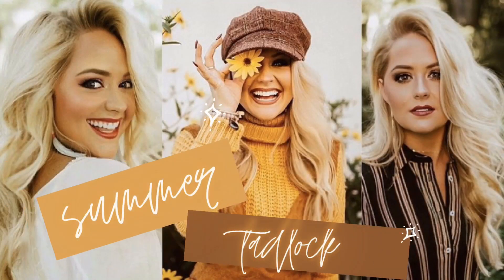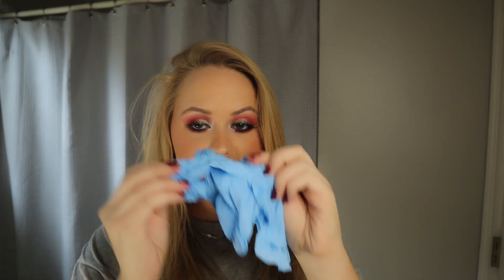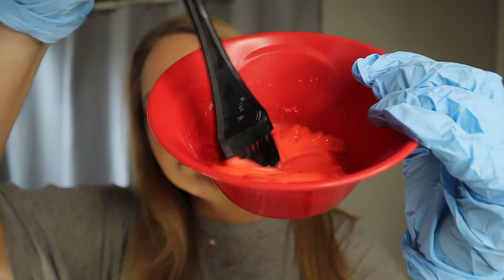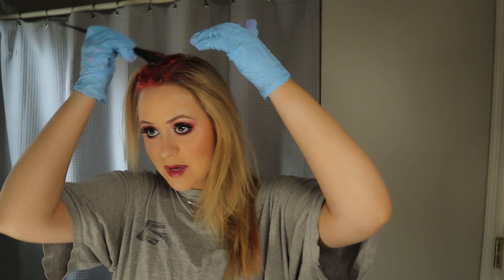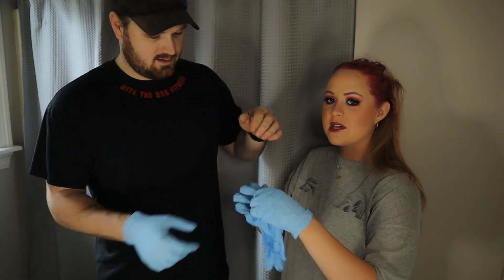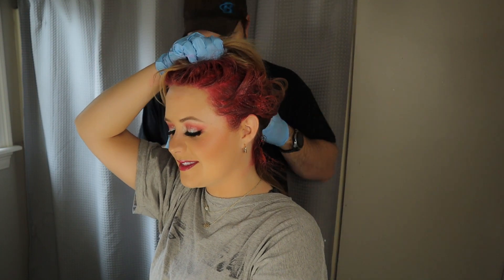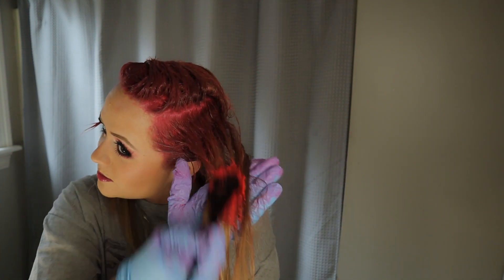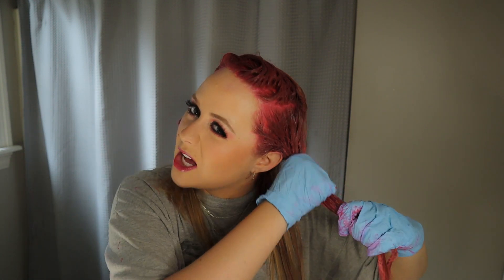DYING MY HAIR *PINK* FOR THE FIRST TIME | HAIR TRANSFORMATION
I DYED MY HAIR PINK FOR THE FIRST TIME! Pink hair is the best hair. lol GUYS!! I decided to dye my hair pink at home for the very first time. This is probably the most exciting video i have ever filmed for you guys. i have NEVER dyed my hair pink or any other hair color. i decided to go ahead and dye my hair any color i wanted because i wanted to kick off 2021 with a BANG!! in this video i will show you the tools and dye color, plus show you exactly how i managed to dye my hair at home PINK!! Give this video a thumbs up so i know if you liked this style of content. also... what color should i do next?? lol i love you so very much. mean it.

My alter ego made me do it lol

PREVIOUS VIDEOS✨✨

NYE TRANSFORMATION GRWM

COME THRIFT WITH ME + TRY ON HAUL

I DID CHLOE TING’S 2 WEEK SHRED CHALLENGE AND WOAH

My realistic winter routine

Answering your assumptions

My favorite Halloween tutorial!

~Be joyful in hope, patient in affliction, faithful in prayer

Romans 12:12

My name is Summer Tadlock and I am a 26 year old living in Mississippi! On this channel you will find ALL things beauty and lifestyle! I make makeup tutorials, everyday makeup and hair routines, skincare routines, fashion videos, and lifestyle VLOGS! I started making YouTube videos when I was 14 years old because I truly LOVE it.

It would mean the world to me if you joined the fam!

Thank you so much for always supporting me.

Remember,  Everyone has beauty, but not everyone can see it.

You guys are my inspiration. Everyone of you inspires and motivates me a little more everyday to be the best person i can be. I love you all so much and I thank you now for blessing me with more then i deserve!

Summer tadlock